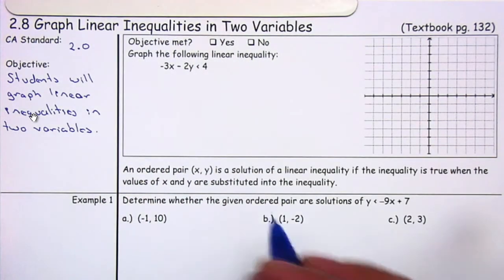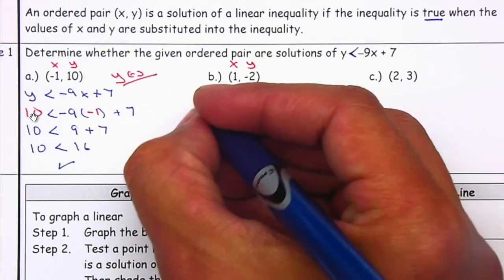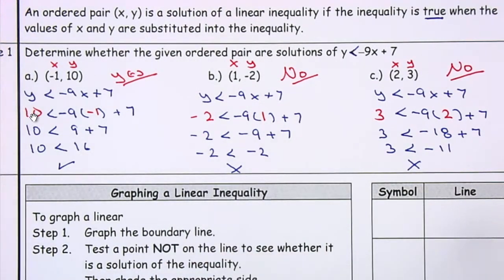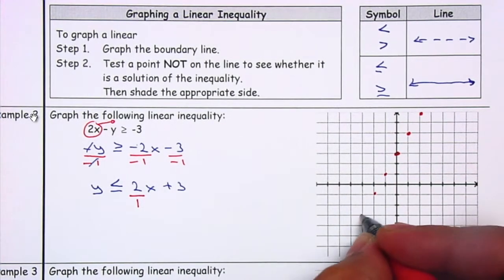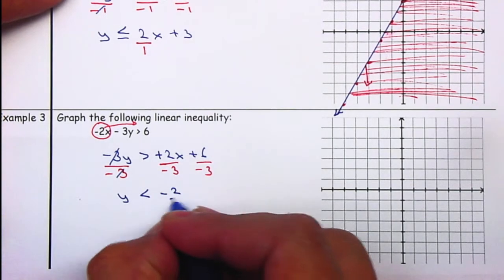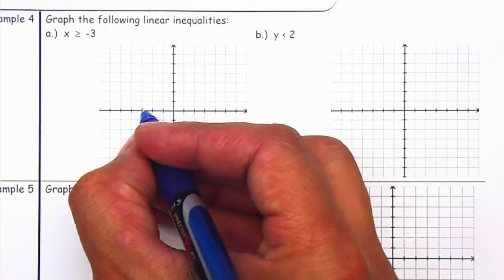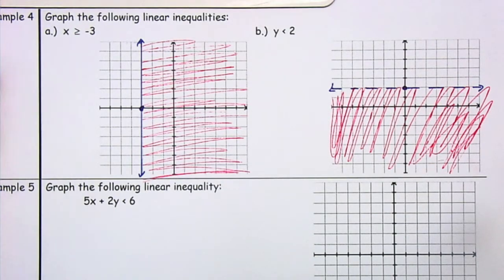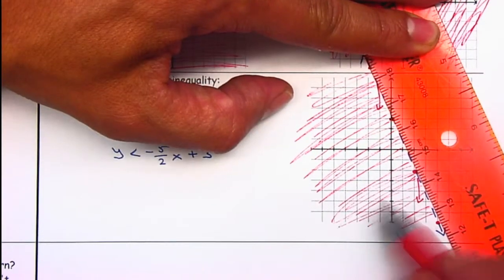Algebra 2 - 2.8 Graph Linear Inequalities